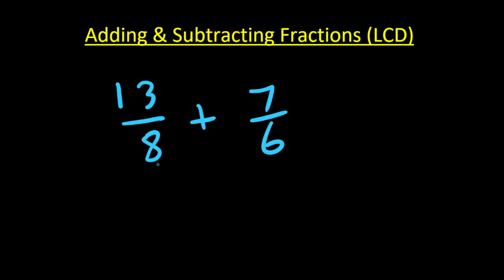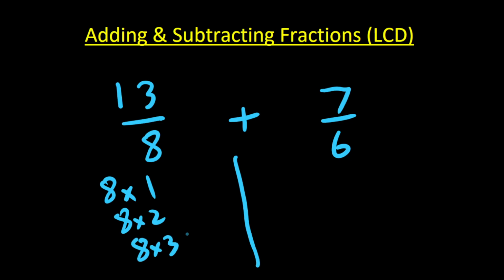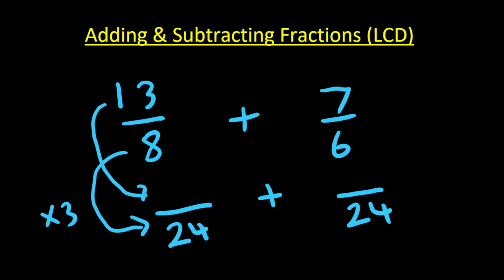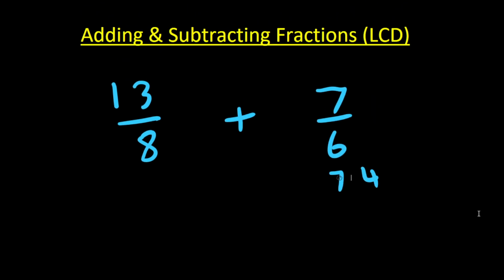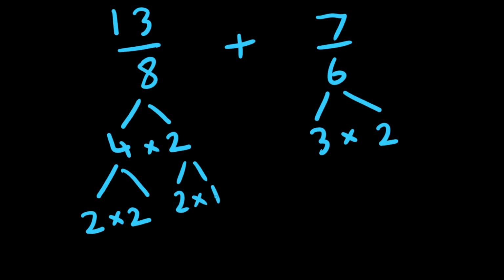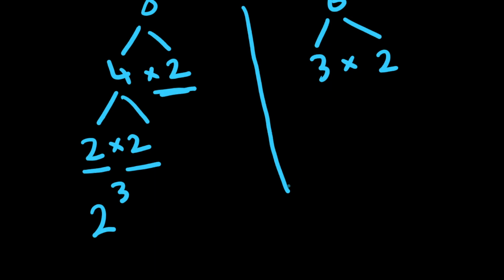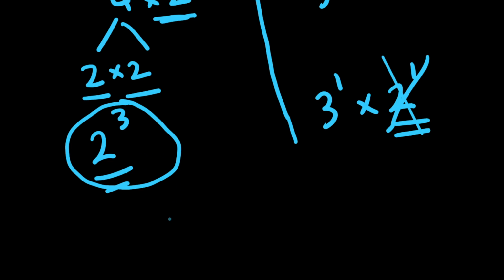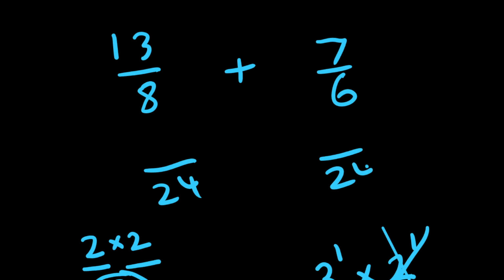How to Find the LCD Every Time (Prime Factorization Method)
We learn how to find the LCD (Least Common Denominator) of any two numbers. We explore the more manual method and the prime factorization method. This allows us to find the smallest common denominator so we can add and subtract fractions.